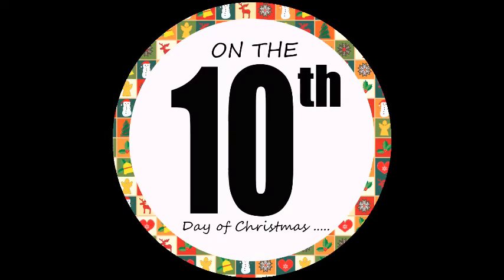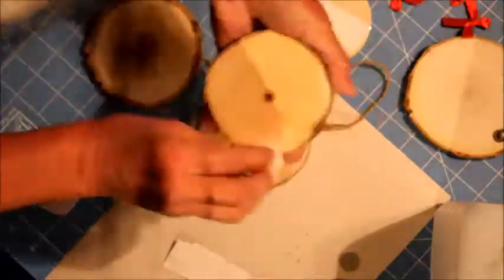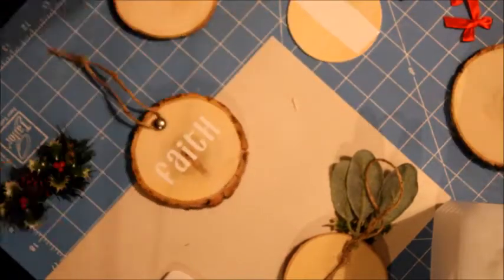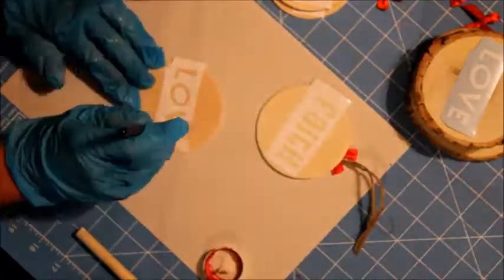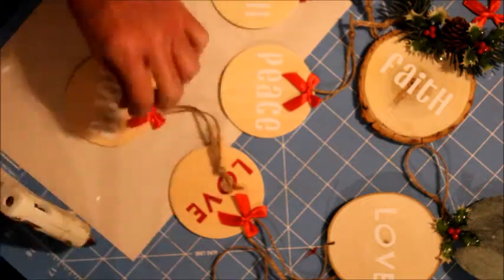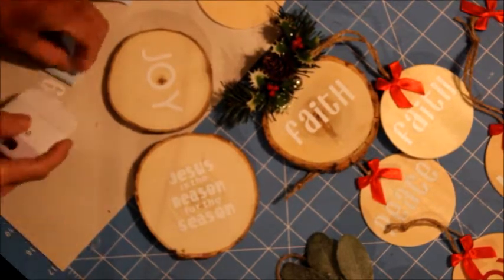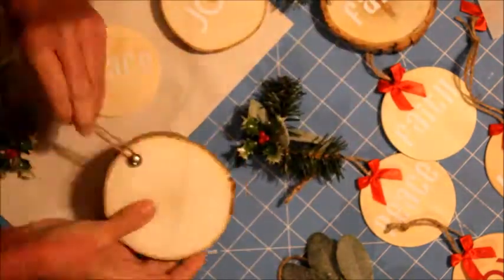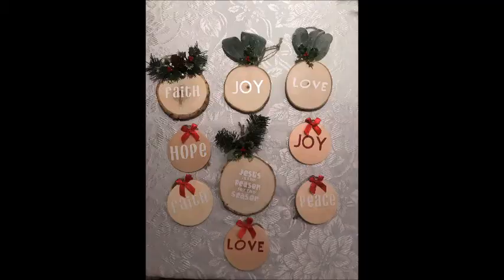How To Make Wood Christmas Ornaments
Hello!
Today is the 10th day of Our 12 Days of Christmas Crafts. And we are going to be making Christmas Ornaments!
These are the Materials:
Small Wood Rounds (I got mine at Wallmart)
Small Greenery to decorate
Sting, Small Ribbon or Twine
Hot Glue
Paint
Stencils for the words (I am using vinyl that I pre cut with my cutting machine)
You can use store bought stencils for the words or hand write them with a paint pens.